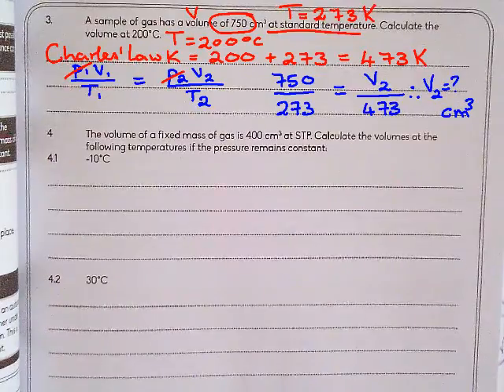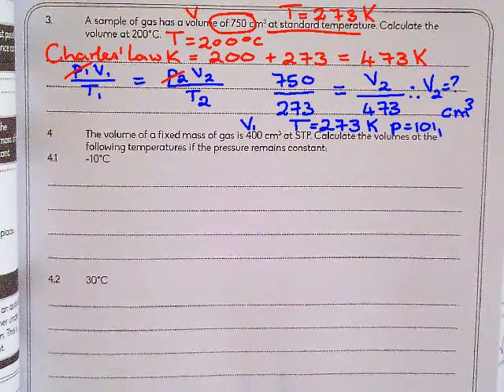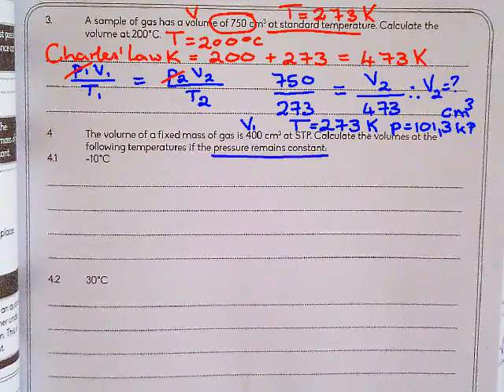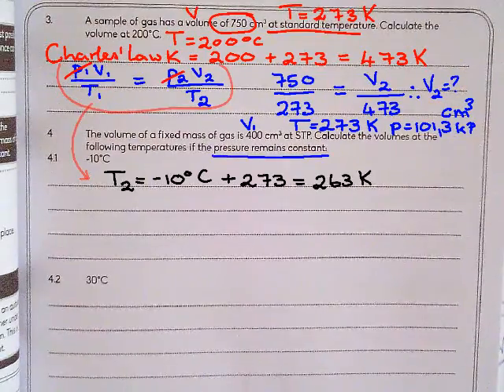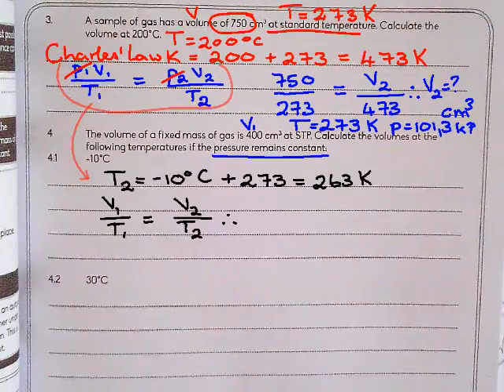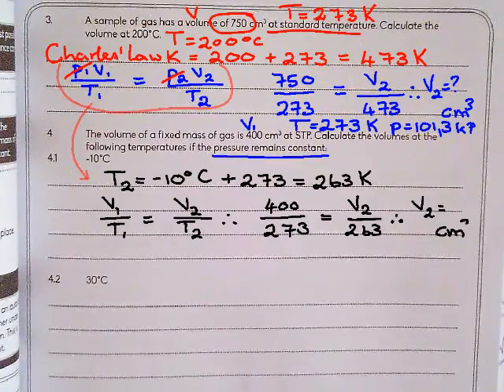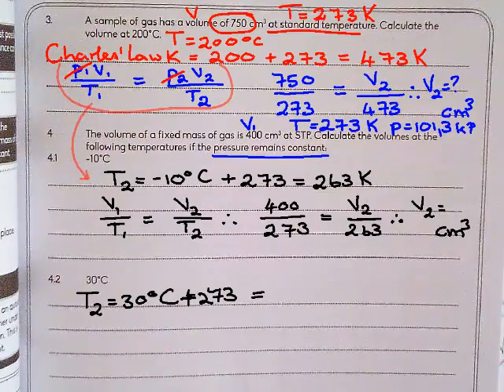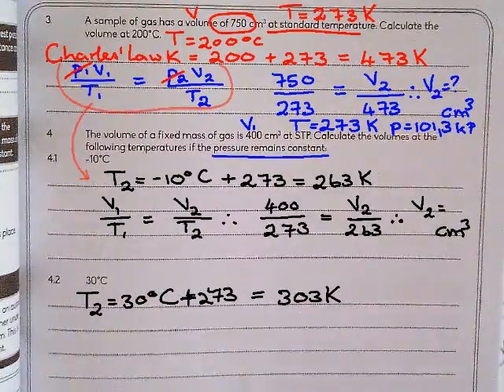GR 11 GAS LAW QUESTION EXPLAINED Video04 20 20 124305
Video to explain Chemistry pg. 137 q 3 and 4.1-4.2